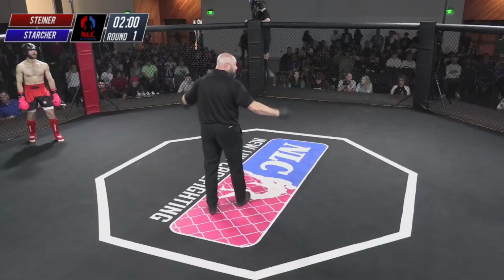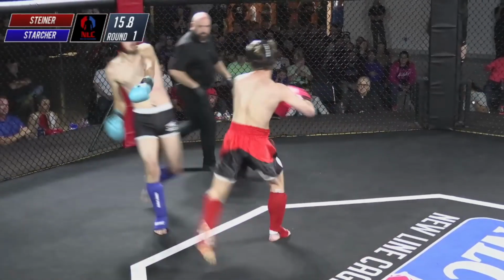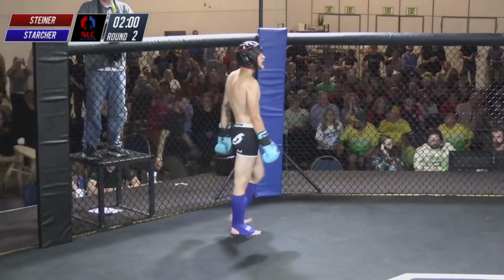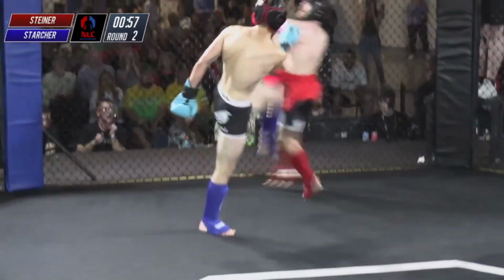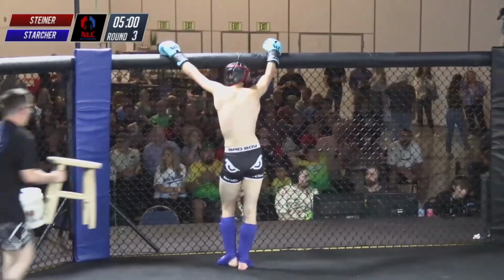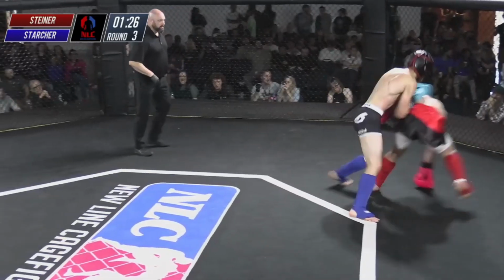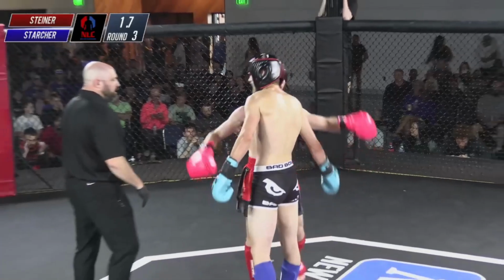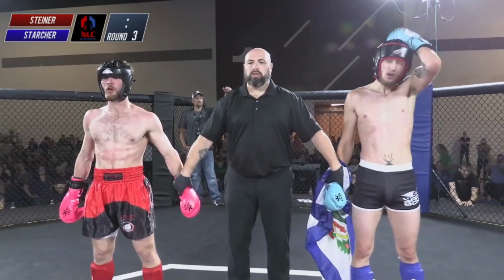Nate Steiner vs Sheldon Starcher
New Line Cagefighting 24
Lexington, KY
FeatherweightKickboxing

MMA vet Sheldon Starcher (0-0) of Category 5 (Hurricane, WV) makes his Kickboxing debut as he meets Karate Champion Nate Steiner (0-0) of Hybrid Martial Arts (Lexington, KY) in a Featherweight Kickboxing bout!